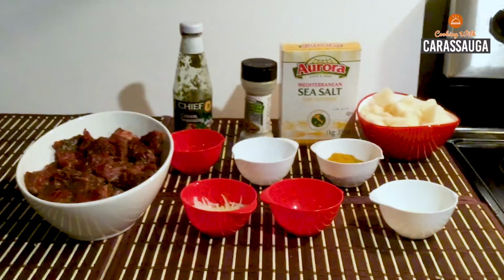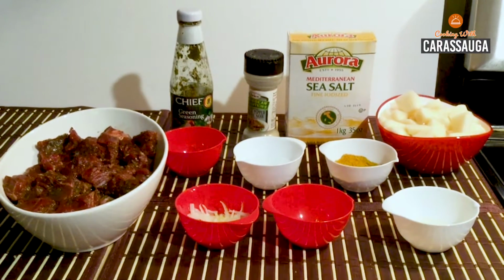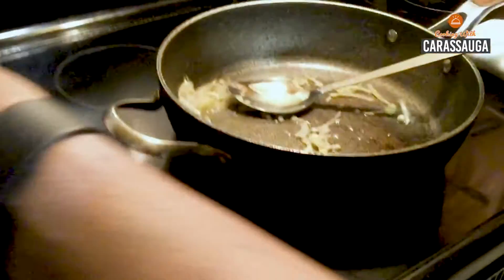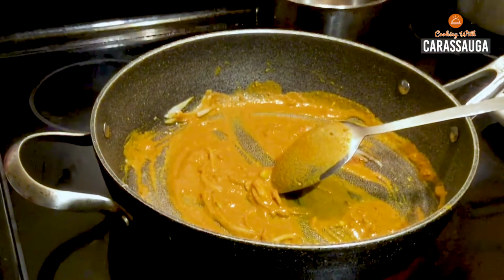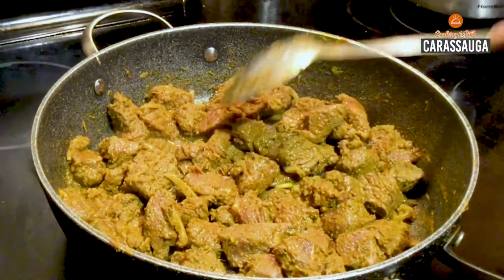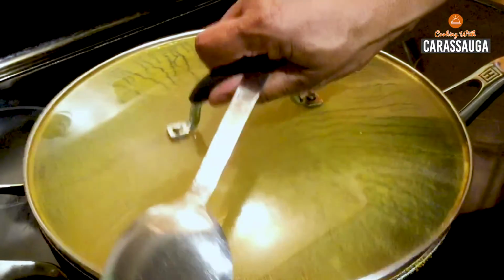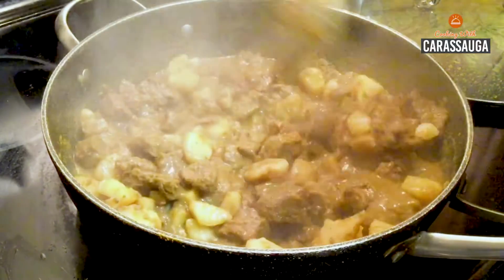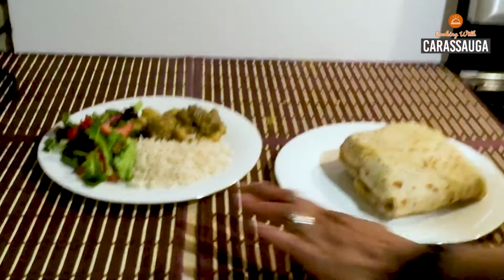Trinidad Cuisine : Curry Beef and Potatoes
Welcome back everyone to another episode of Cooking With Carassauga. Today we bring you another fun recipe to try out. Inspired by the country of Trinidad our next cuisine demo is on how to make Curry Beef and Potatoes. If you are craving some island flavour then this is a must-try recipe. Give it a try and let us know how it turns out.

CURRIED BEEF AND POTATO
2 ½ lbs. of cubed beef
2 tsp salt
1 tsp black pepper
2 tbsp minced green seasoning
3 tbsp curry powder
2 tsp minced garlic
1/4 cup sliced onions
2 tbsp oil
2 cups water
2lbs potato

METHOD
Cut meat into cubes and season with salt, pepper and green seasoning
Mix curry powder with ¼ cup water and fry in hot oil with garlic and onions for 1 min.
Add beef and stir well to coat well in curry, cook for 3 min.
Add hot water, cover and simmer until tender approx. 30 – 40 min.
Add potato and cook until potato is soft and most liquid is absorbed
Adjust salt and hot pepper to taste

Serve with rice or roti